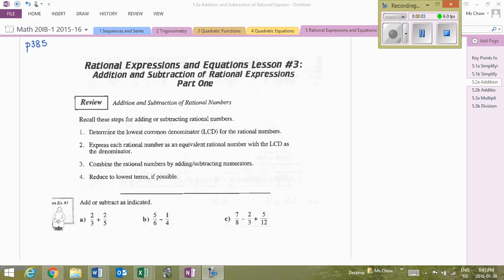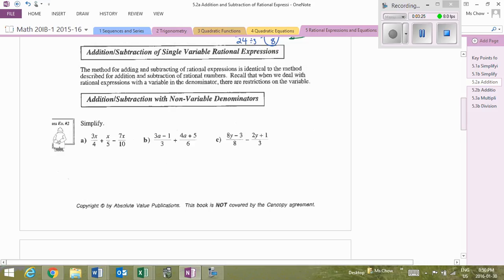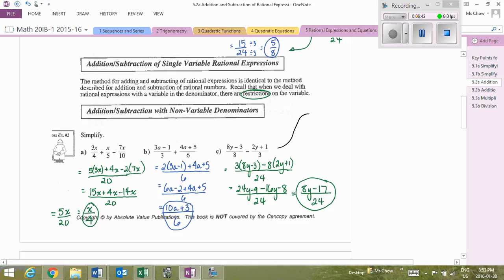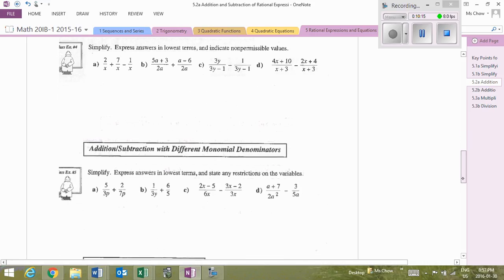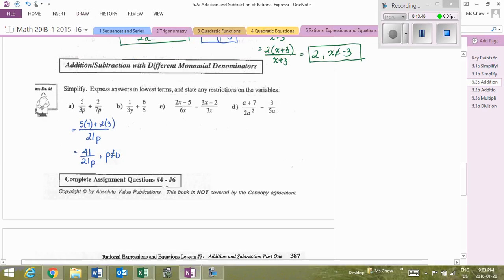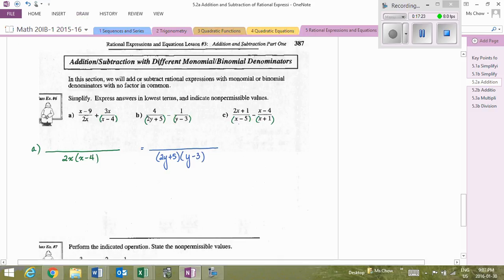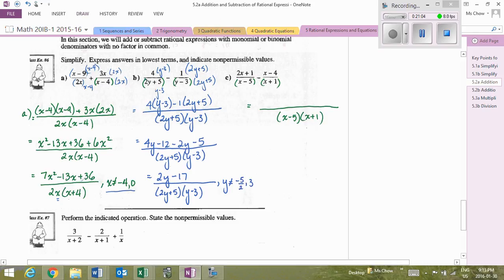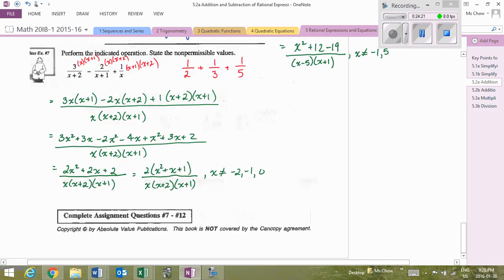Adding and Subtracting Rational Numbers Part 1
Class Example #6 (@18:00), the denominator was  inadvertently changed to x+4 from x-4. The correct binomial term is (x-4) with the corresponding restriction of x not equal to 4.